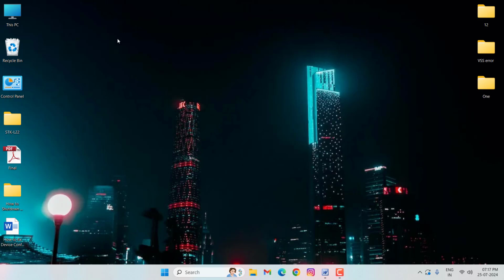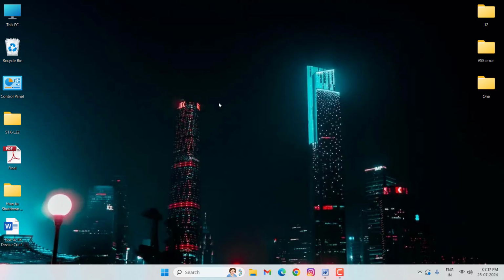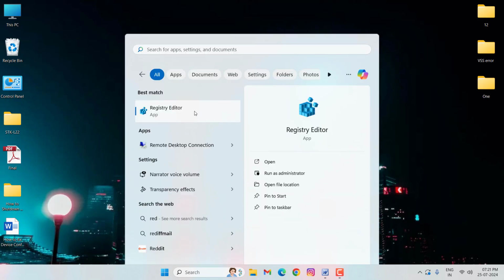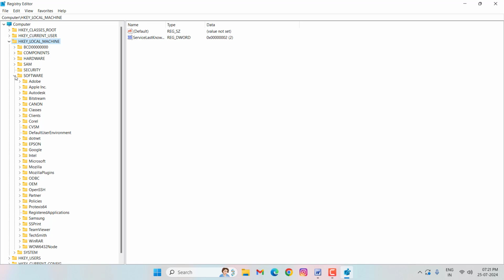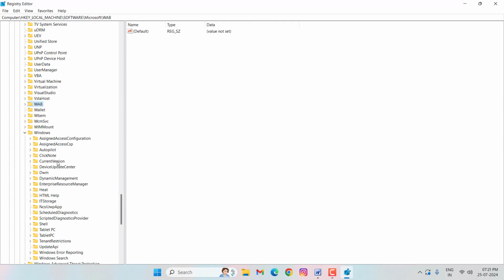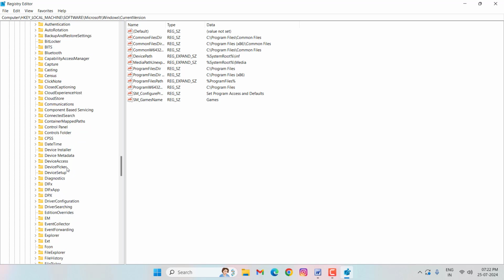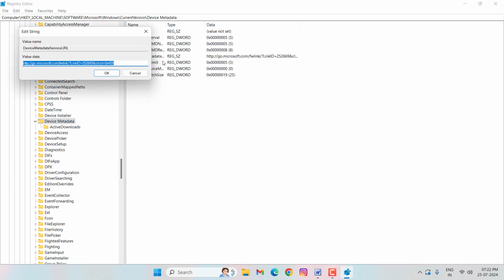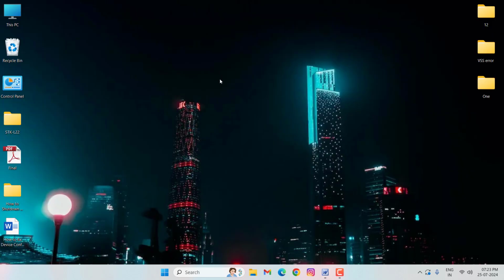Fix Device Configuration Manager Error Event ID 131 on Windows PC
How to fix Device Configuration Manager Error Event ID 131 on Windows
Device Configuration Manager Error Event ID 131 problem solve